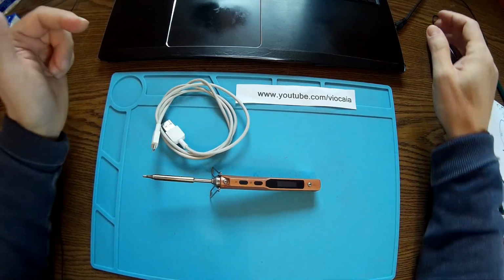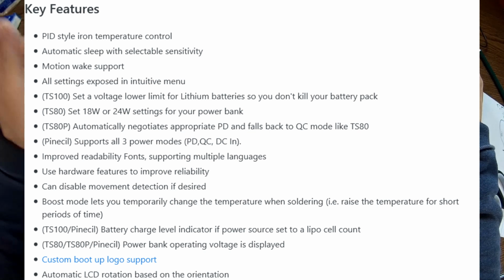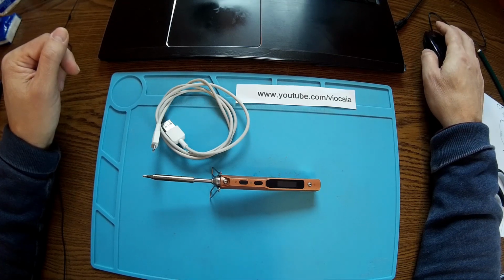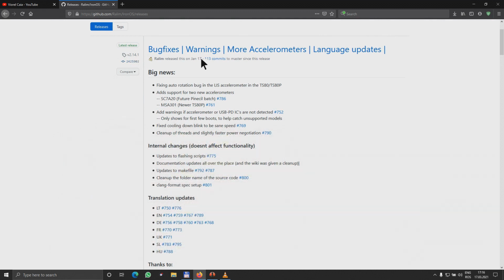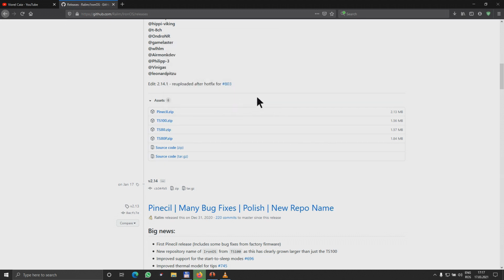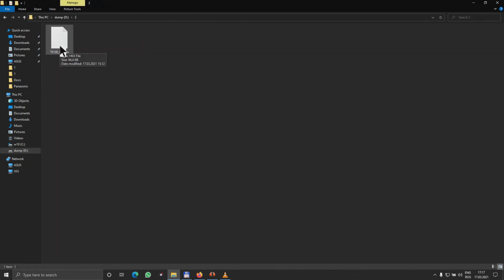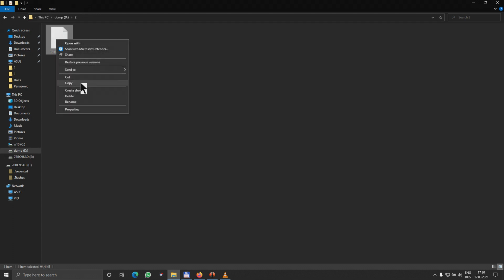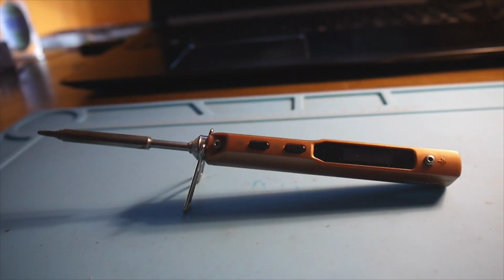TS100 Ralim firmware install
Upload Ralim firmware to TS100.New settings available, better menu and higher tip temperature.
Will see if is related with brightness decade of the OLED LCD display.
Need a multimeter? ..check this